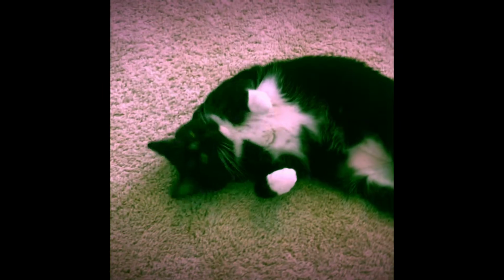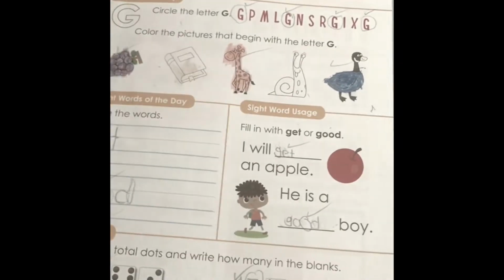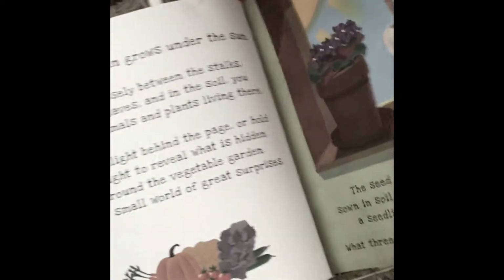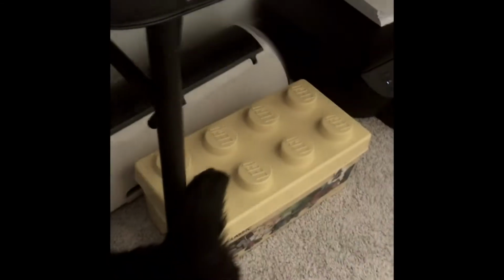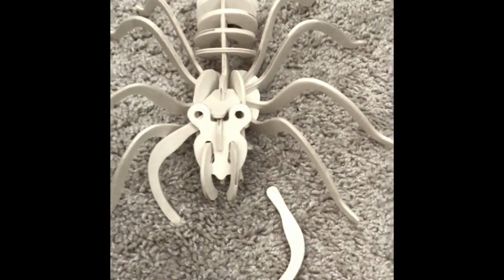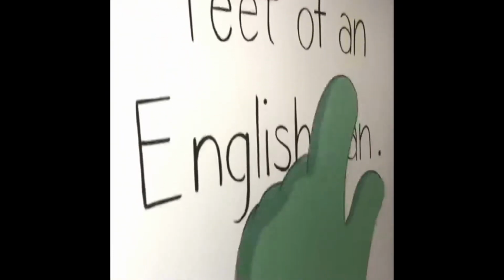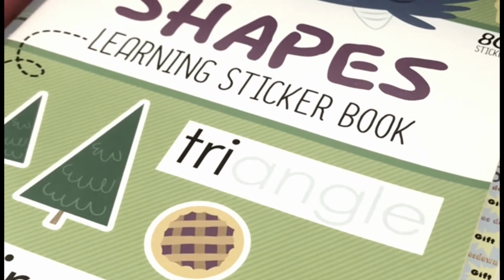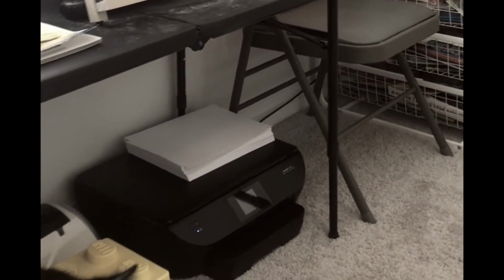School Room Tour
I’m taking your through our little school room today! It is simple and perfect for our needs this school year.